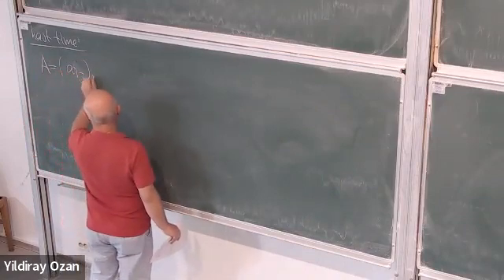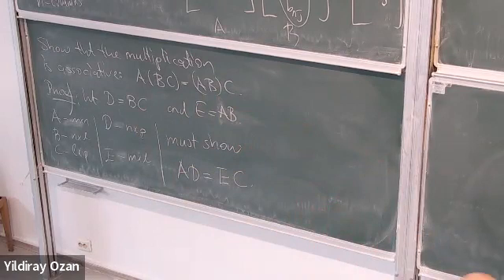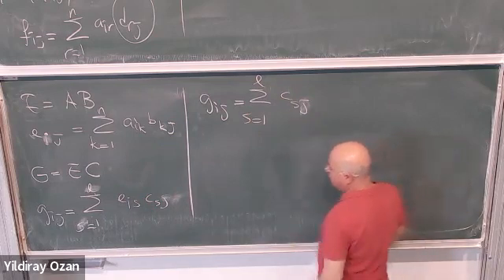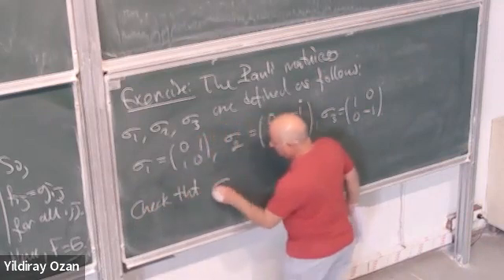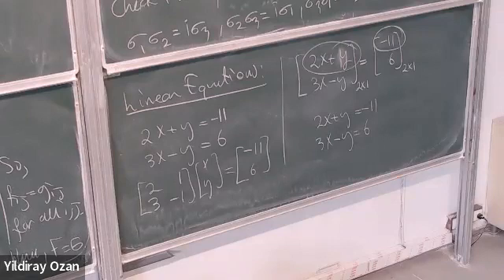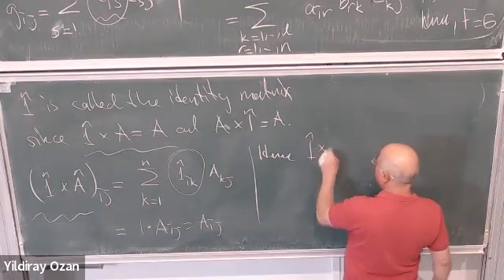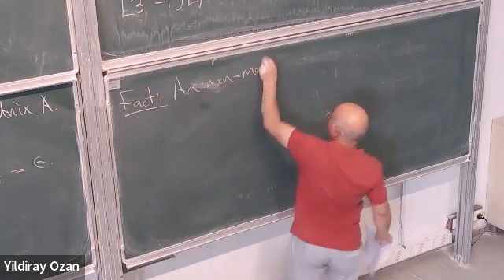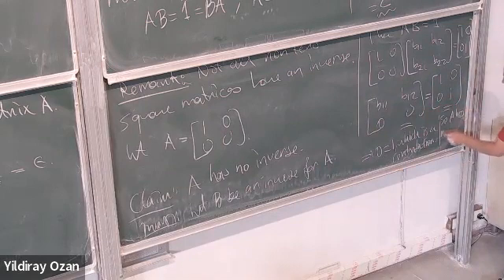Math 261-1 METU Mathematics Department- Linear Algebra I - 2022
Appendix C: Review of Matrices-1